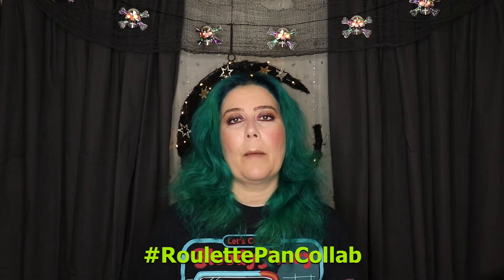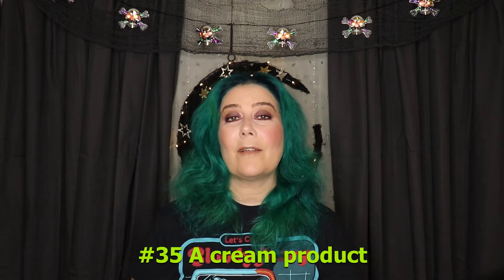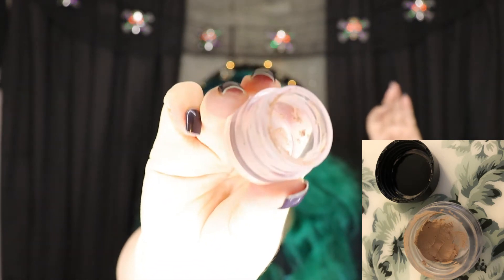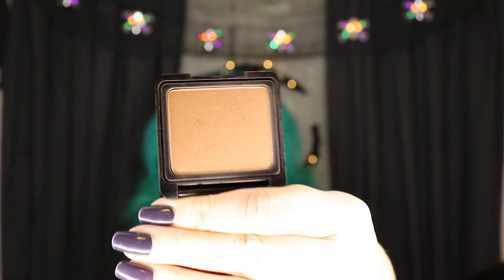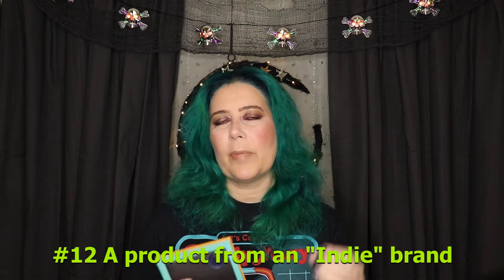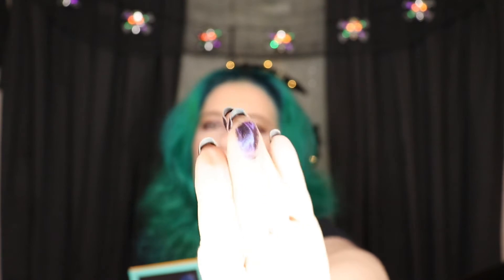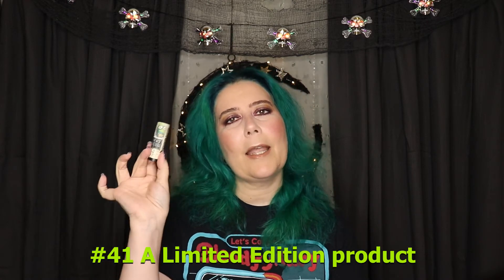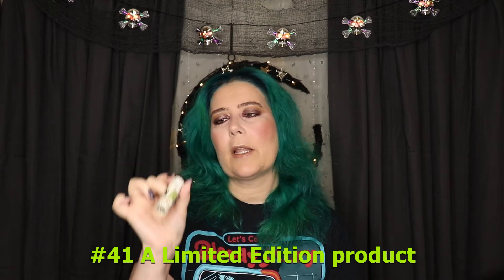Project Pan Roulette Collab | S6 E2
Pick six categories at random and choose products that fit!

★ C R E A T O R S ★

If you want to join in, you can find the google spreadsheet